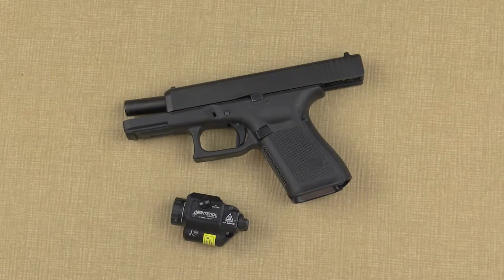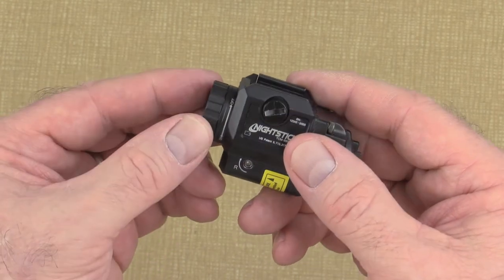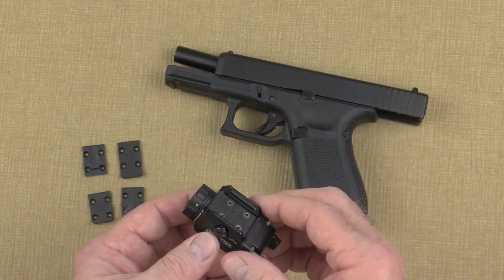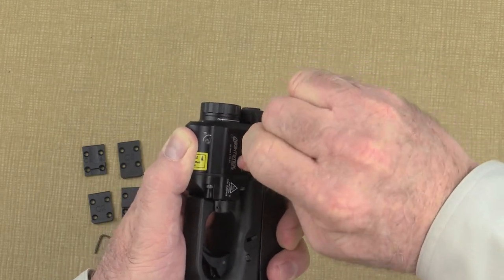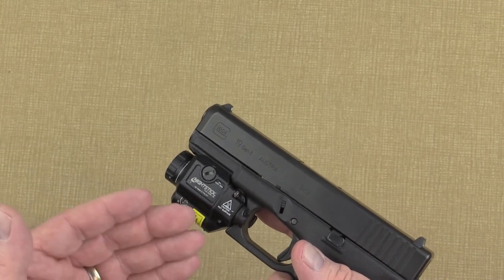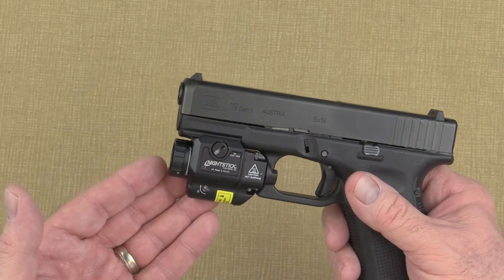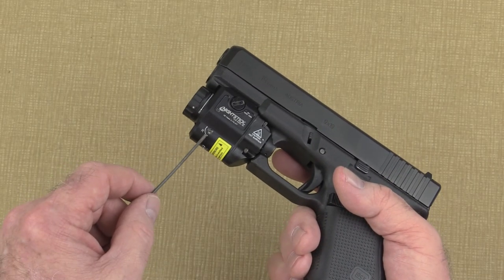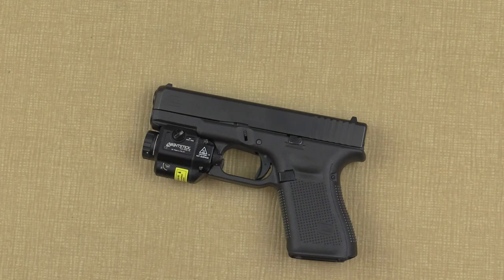TechTips: Installing Nightstick TCM-550XL-GL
This video will guide owners on the correct installation and zeroing of the laser on a Nightstick TCM-550XL-GL compact weapon light.